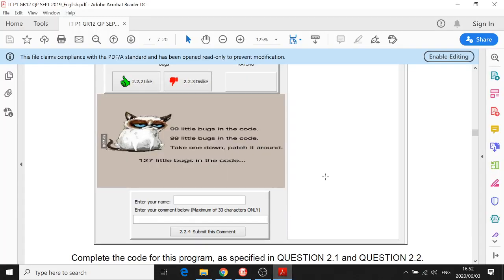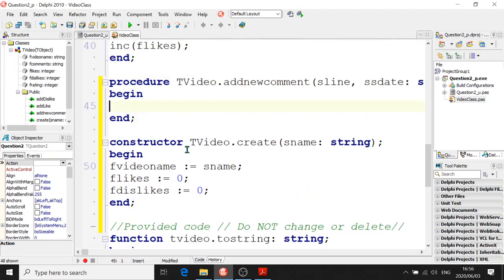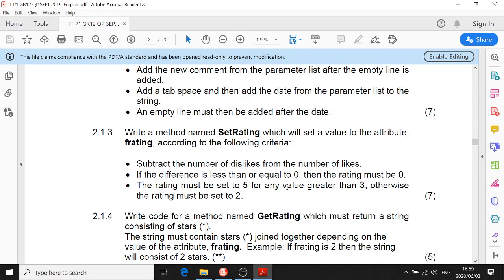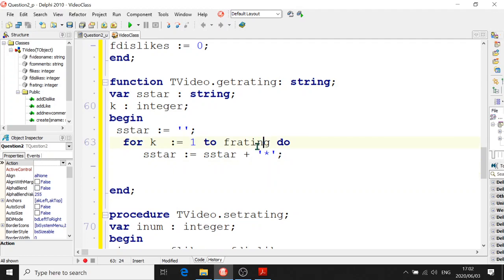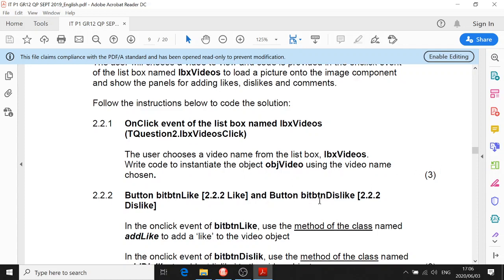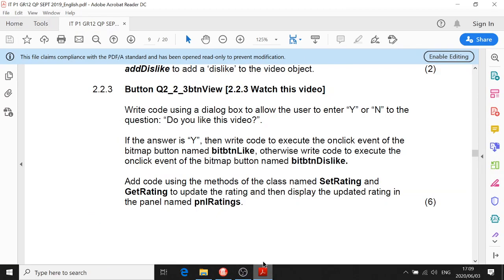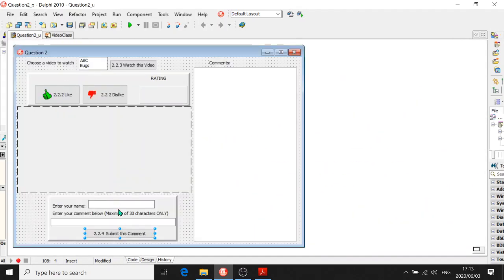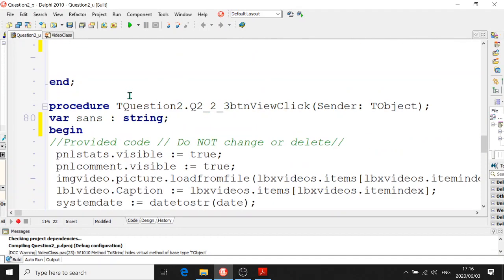5 June Gr 12 Sept 2019 Q2 OOP